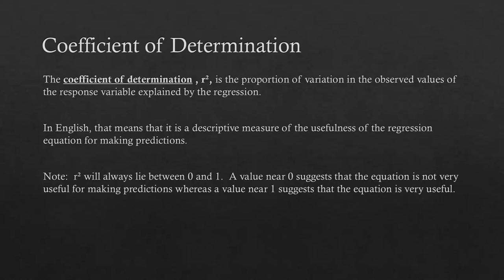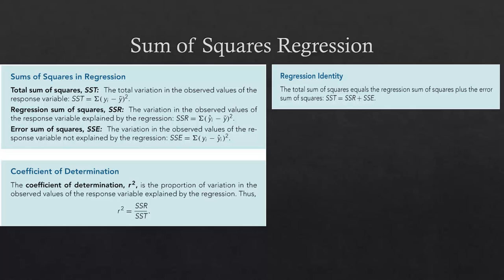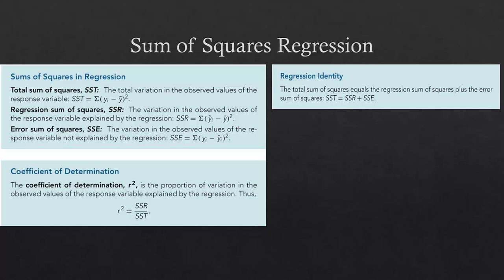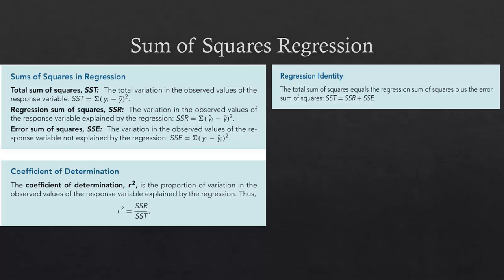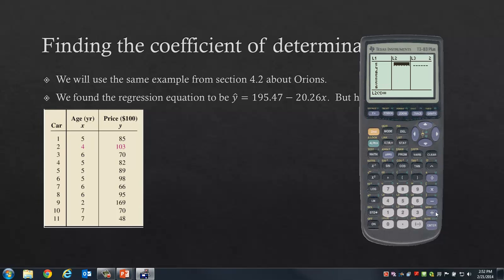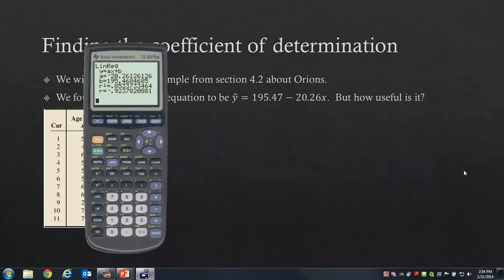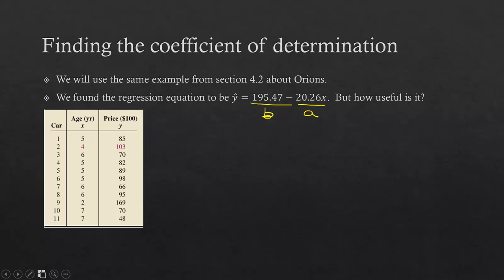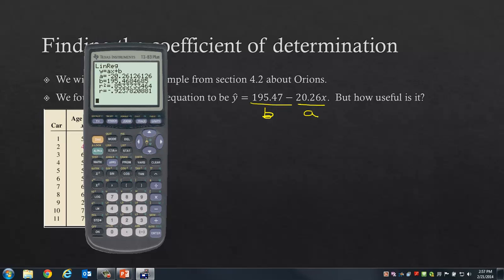MAT 2323 4.3